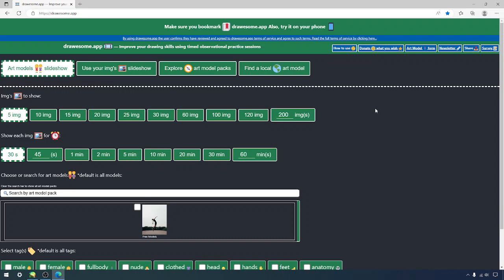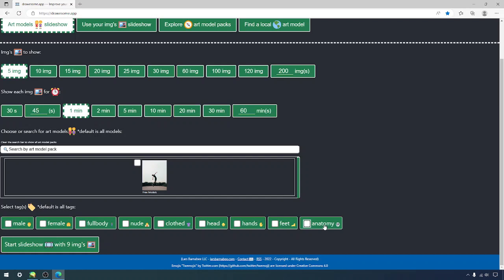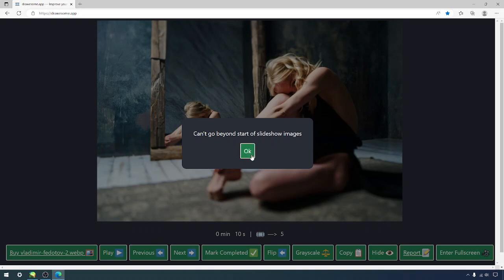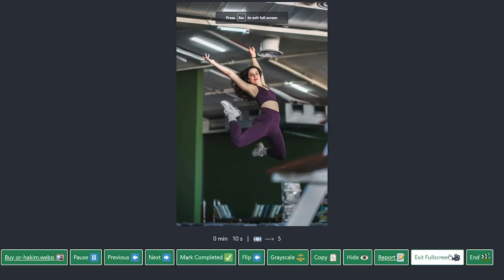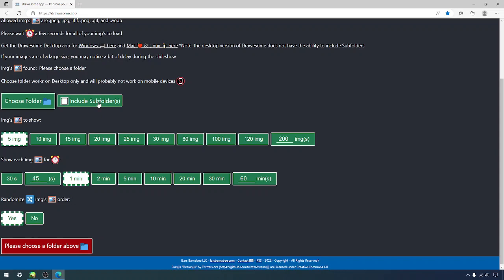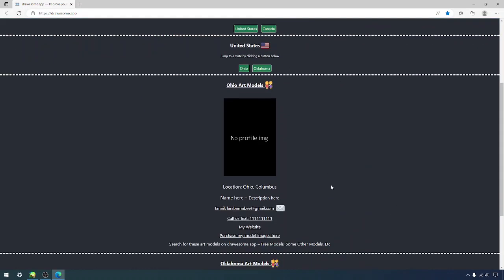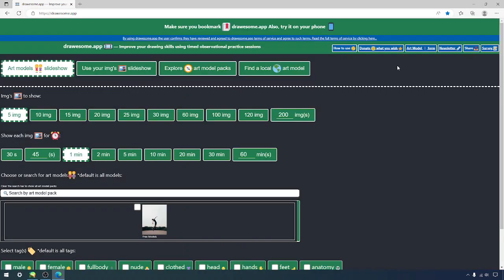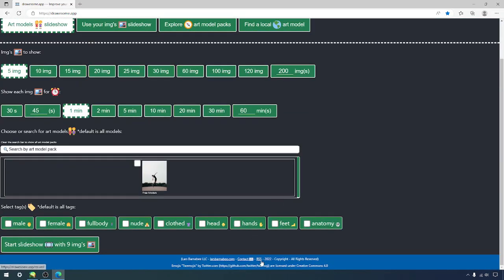Drawesome Desktop App Full Tutorial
I feel like this video was long due. I made a full tutorial for using my drawesome desktop application. mid-summer I released a massive update to drawesome that includes performance improvements and lots of bug fixes. Some bugs still exists but that has to do with API bugs that I sadly can't fix. Desktop apps can be quirky and may not always behave as you expect.